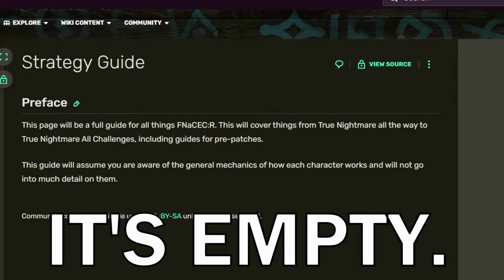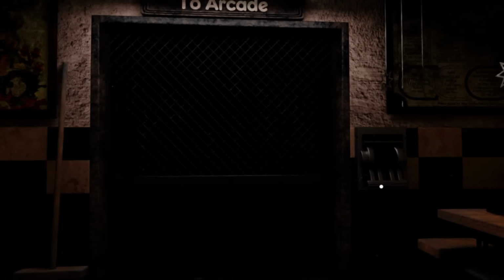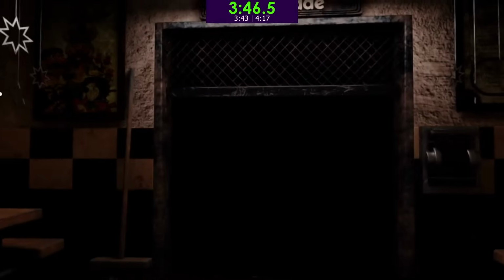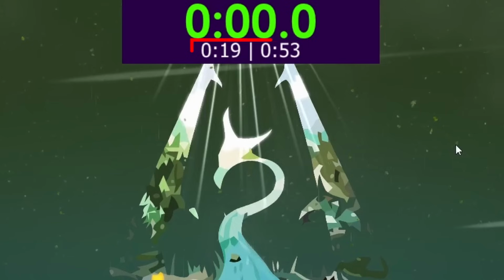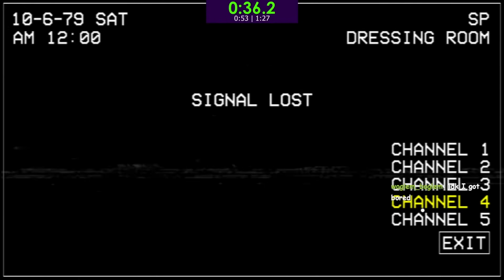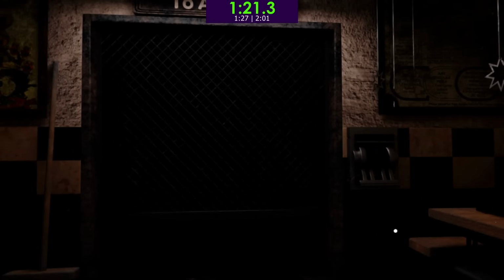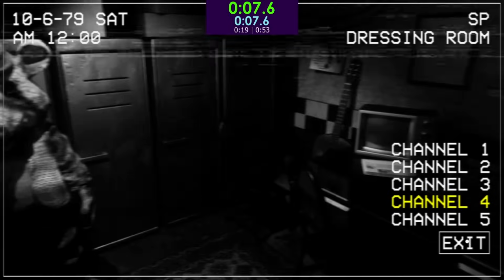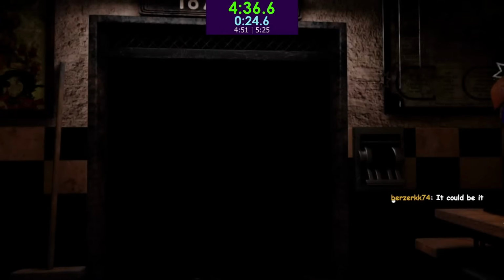The ULTIMATE FIVE NIGHTS AT CHUCK E. CHEESE'S: REBOOTED GUIDE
This video is finally out let's gooo!!

00:00 - Intro
00:24 - QoL Changes
2:11 - Main Game (Nights 1-5)
8:02 - Custom Nights
10:44 - Animatronics
19:19 - True Nightmare
24:48 - Known Bugs
30:27 - Challenges
31:58 - Aggressive Changes
34:18 - True Nightmare All Challenges
41:12 - Outro